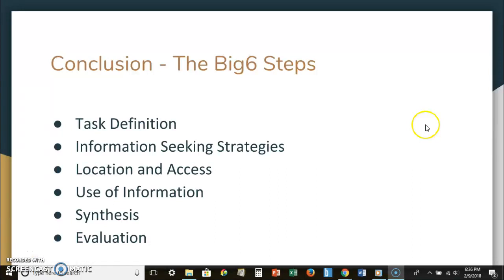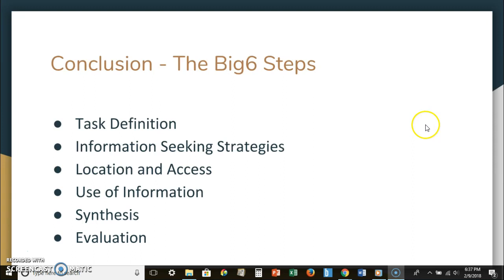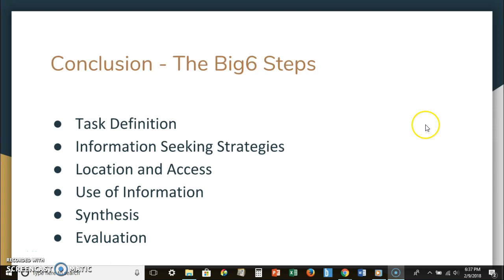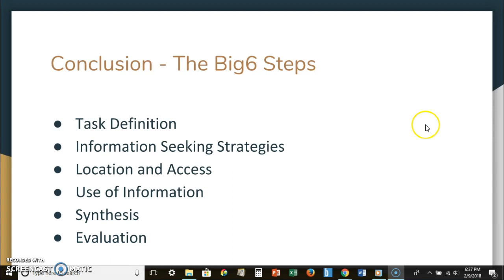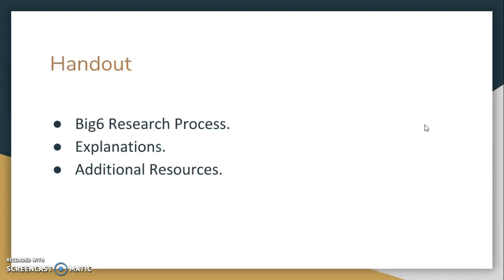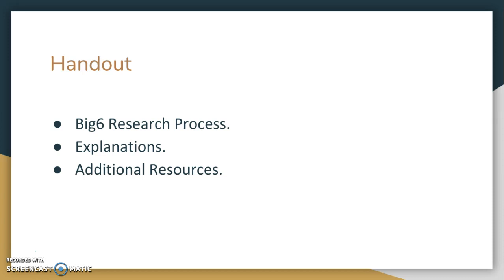Big6 Conclusion Video